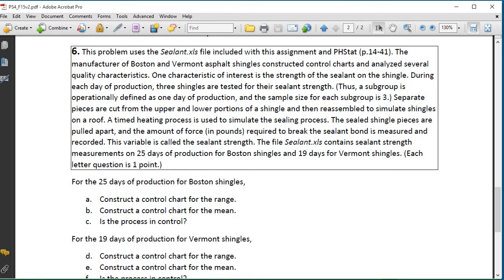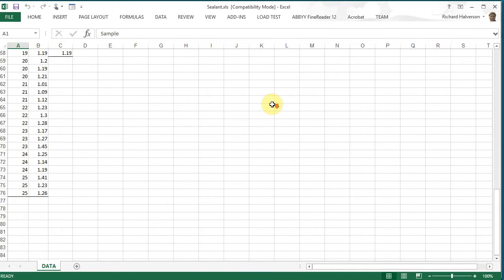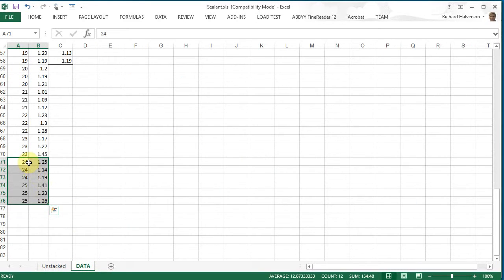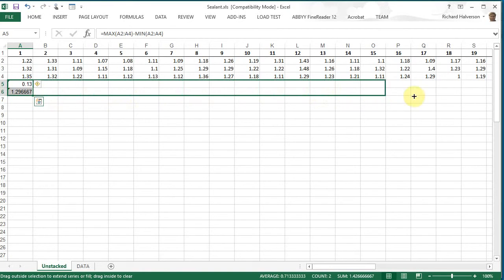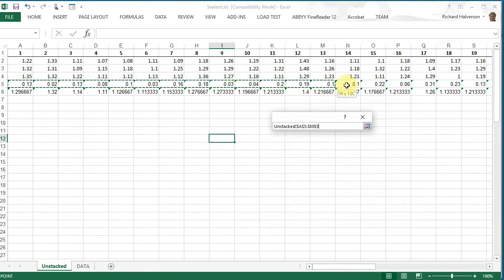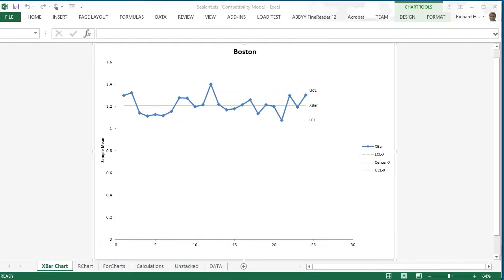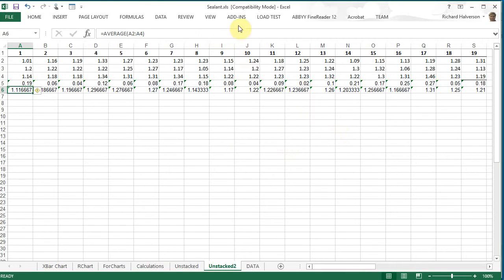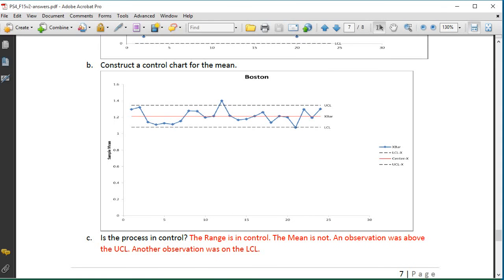BUS 310 F2015 PS4 (3 of 3) Questions 6 Ch. 14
Business Statistics - Halverson's Section Fall 2015. Problem Set 4 Video 3 of 3, Questions 6 - Chapter 14 - Control Charts